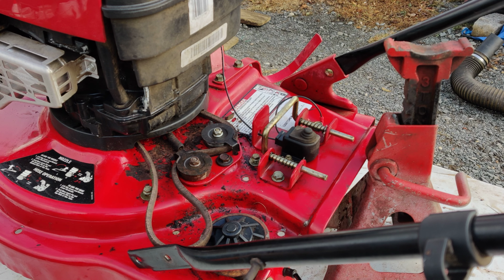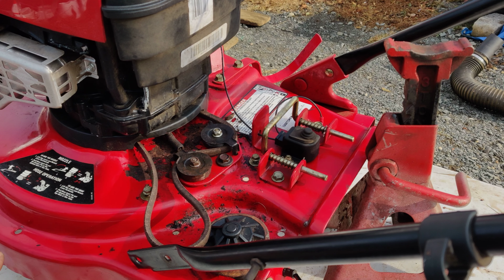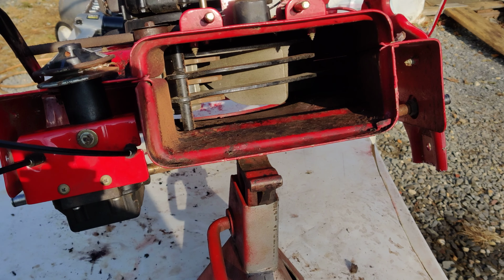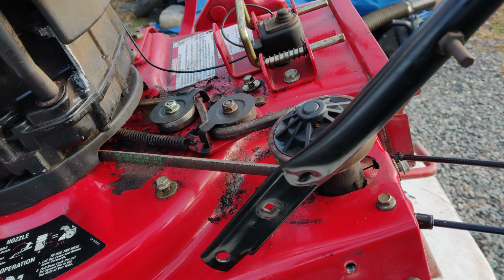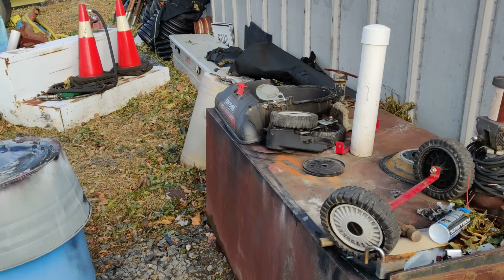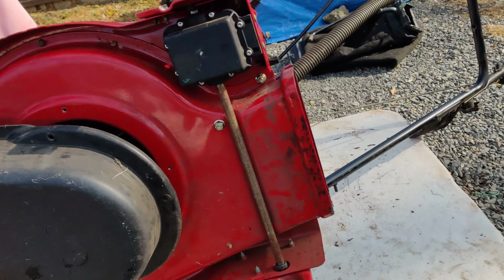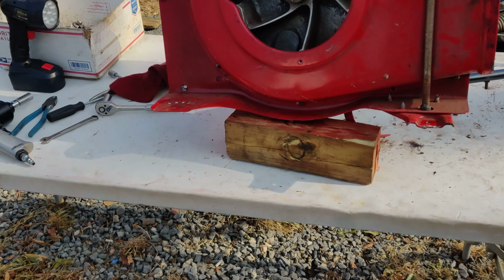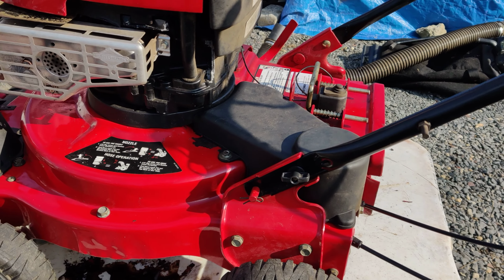Craftsman 4 in 1 mulcher drive belt replacement PT 2 final